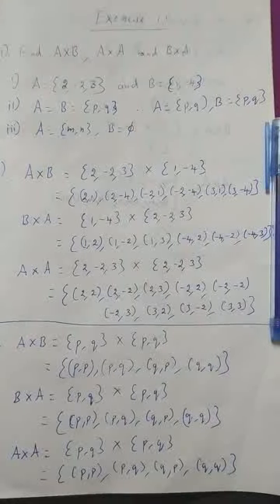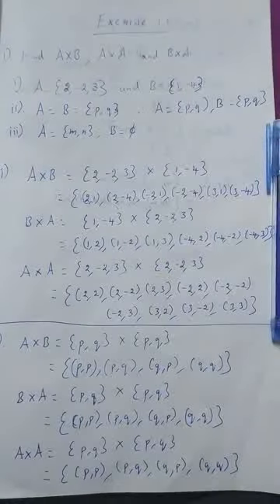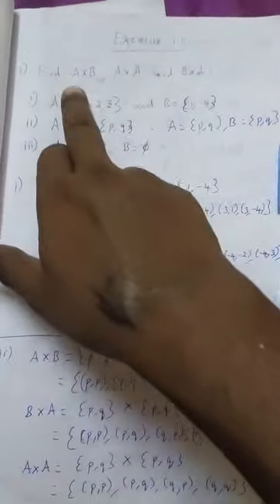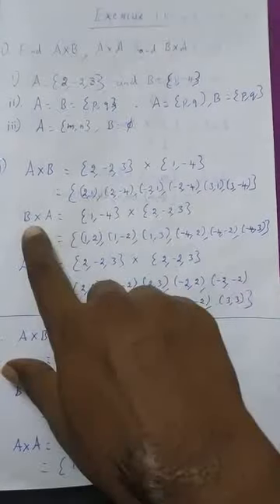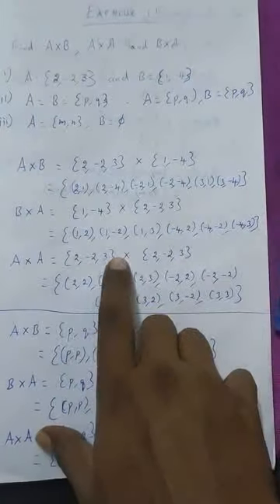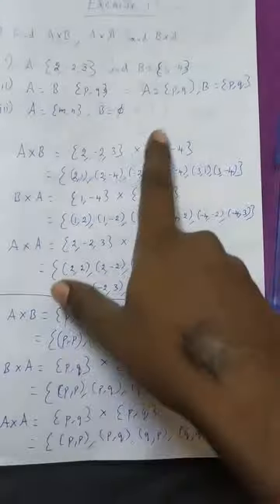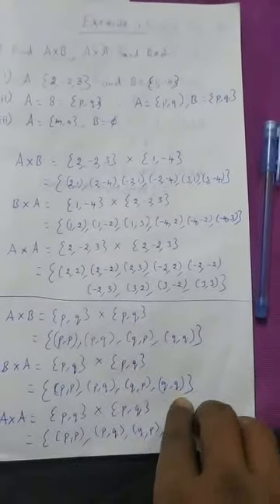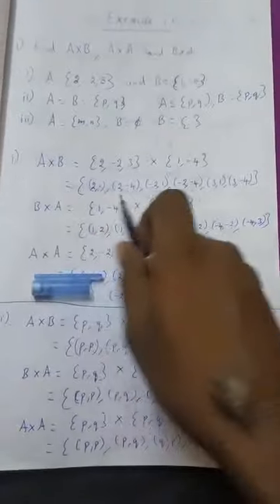Exercise 1.1 Que no 1